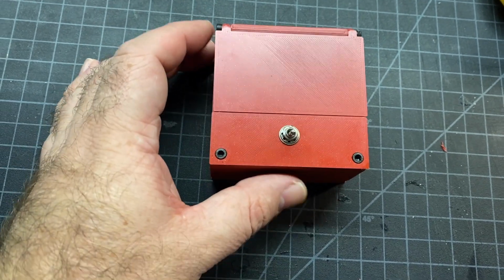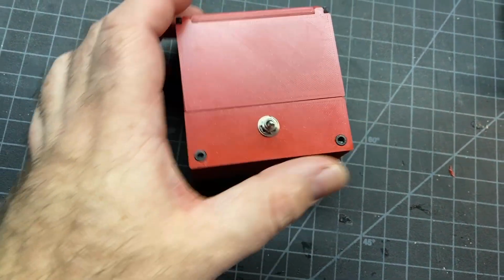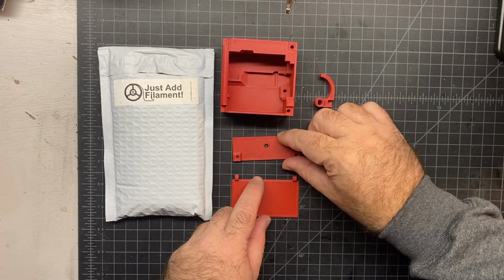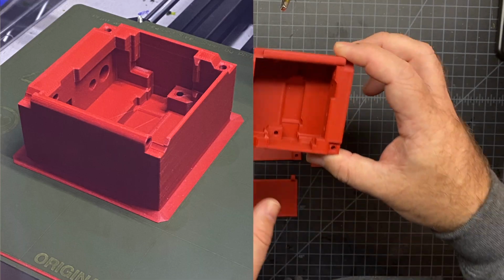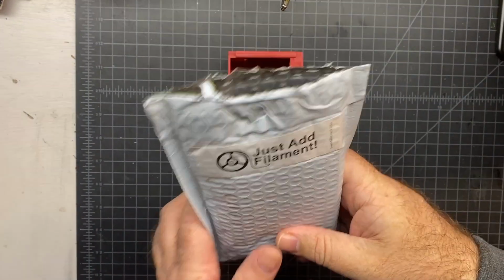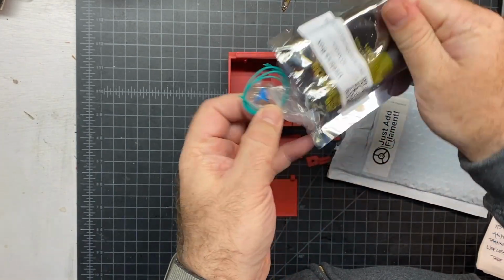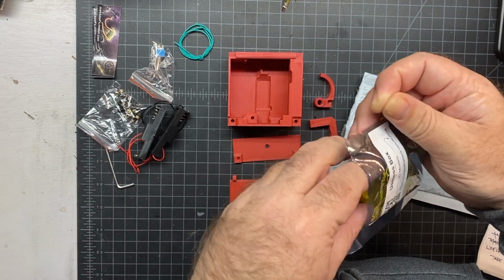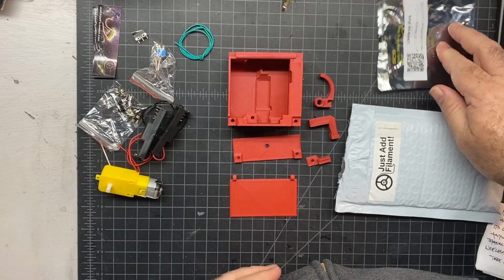Useless Box - Introduction and Unboxing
This is the introductory video of the "Useless Box" build video series. Learn about the box, and see it in action. If you are looking for a fun project (I mean, who doesn't want a useless box?!) that that incorporates electronics, light soldering, and 3d printing this is a great project to consider!

Head over to JustAddFilament.com to purchase this kit. It is only $15 shipped in the US. It includes all the electronics and hardware needed. You "Just Add filament" and print out the parts!

Grab the kit here:
Link removed- no longer valid.

Written Instructions and pictures are also available on the web site.